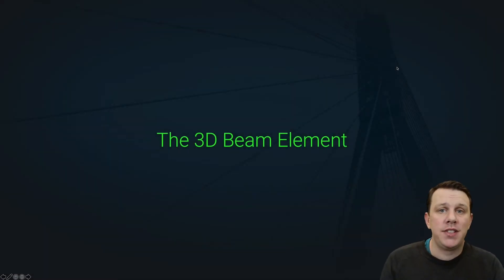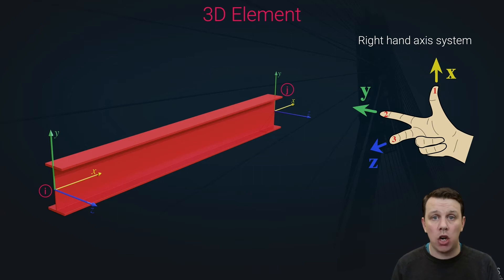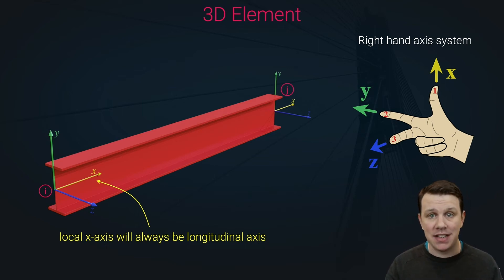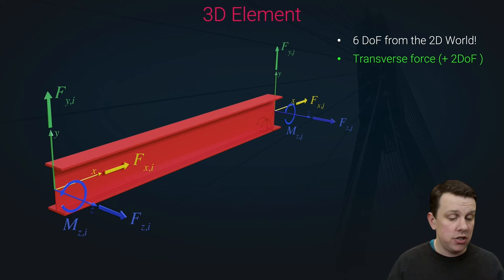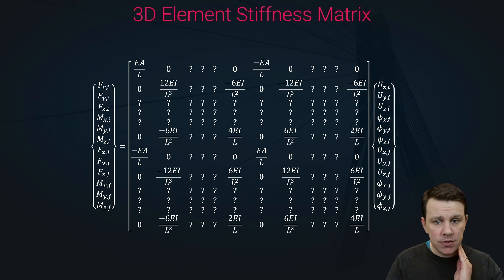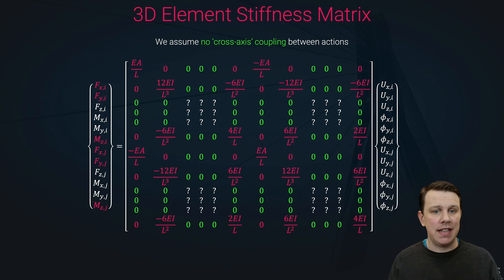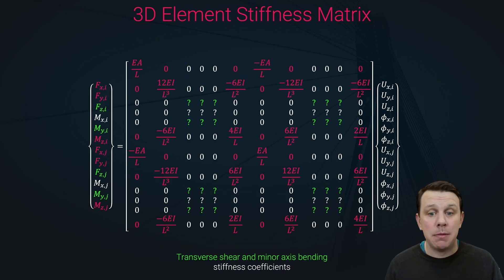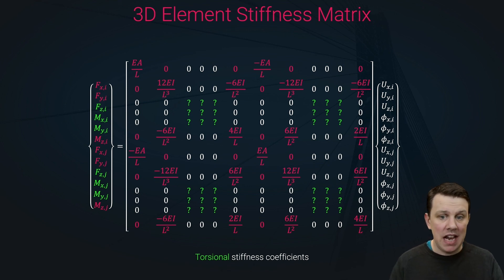[5/14] The 3D Beam Element and its 12x12 Stiffness Matrix | DegreeTutors.com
📢 UPDATE

This is an extract from 'Finite Element Analysis of 3D Structures using Python'